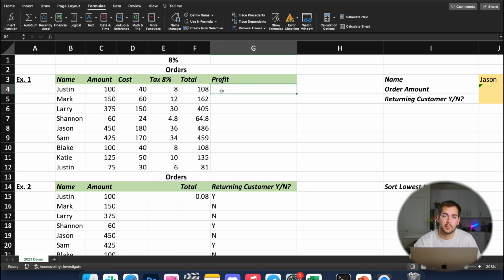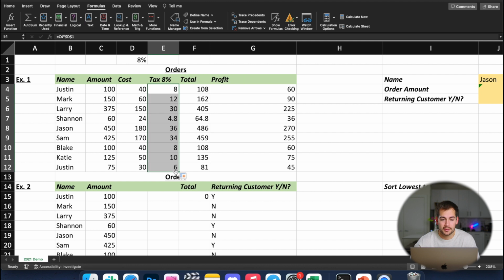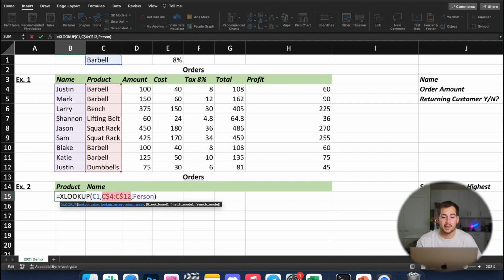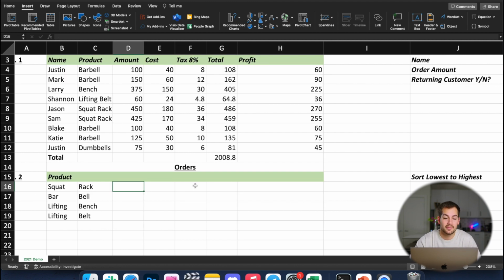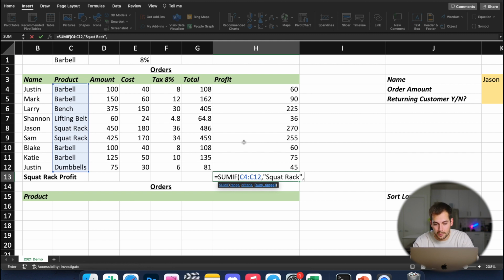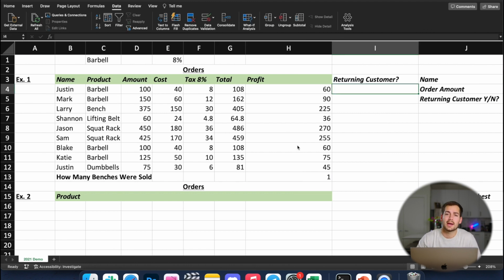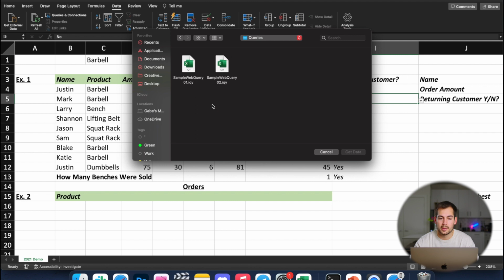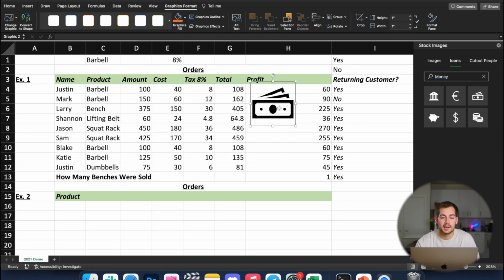[2024] 10 BEST Microsoft Excel Tips & Tricks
Hi! Welcome back to the Indigo Software Youtube Channel. In this video we're covering some awesome tips and tricks in Microsoft Excel to help you get better and faster with the software.